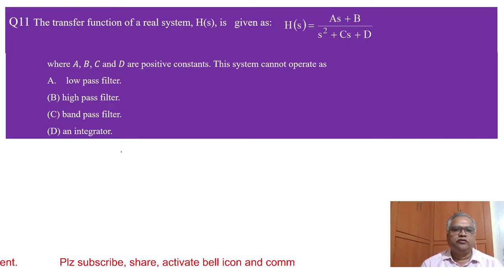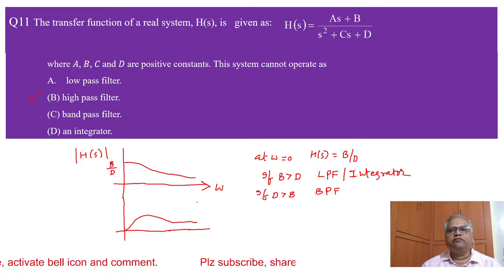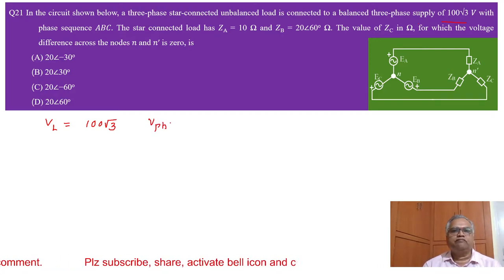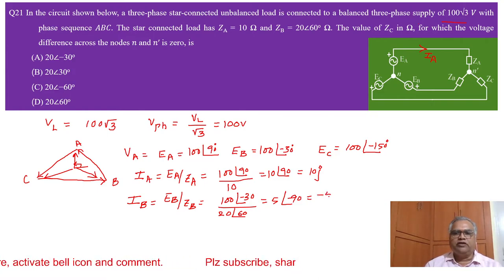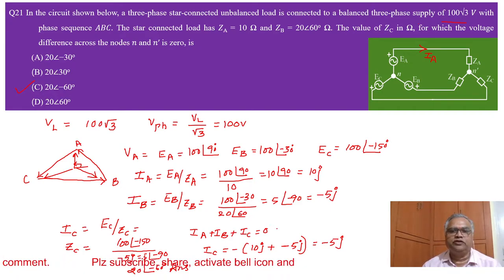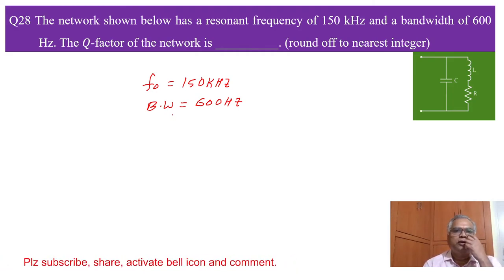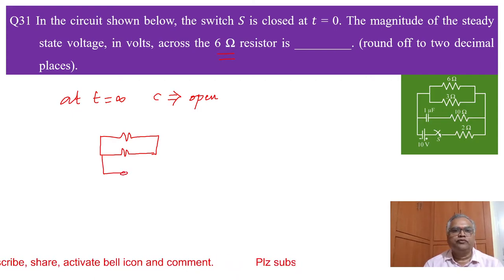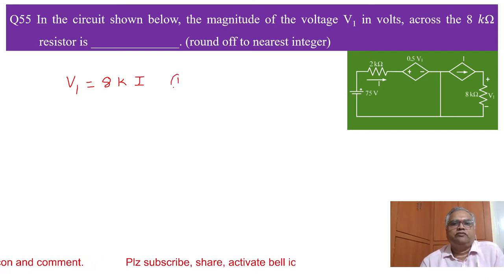GATE 22 NT EEE solutions @ch ganapathi reddy (CGR)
GATE 22 NT EEE solutions